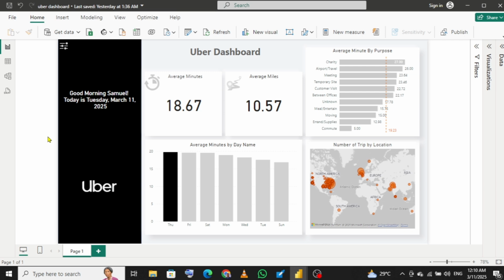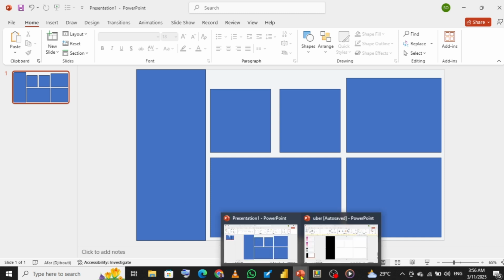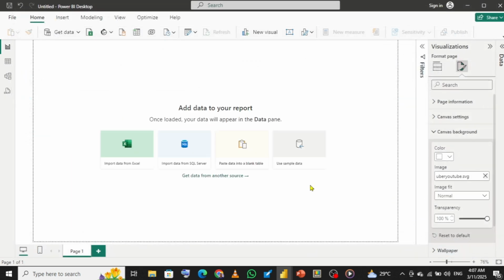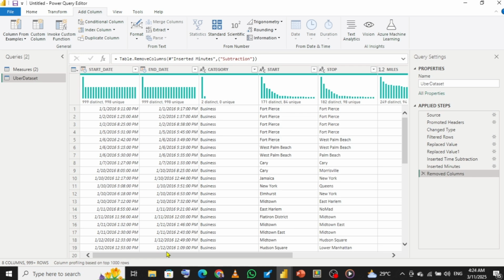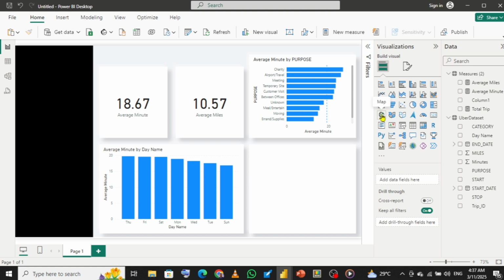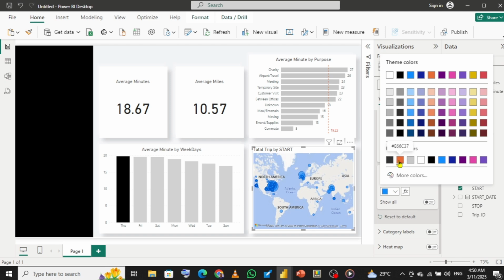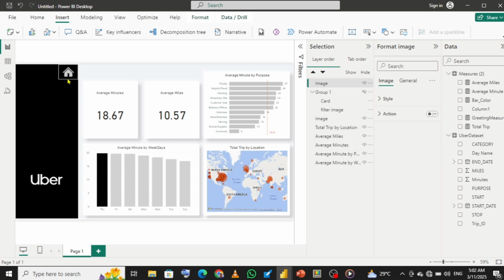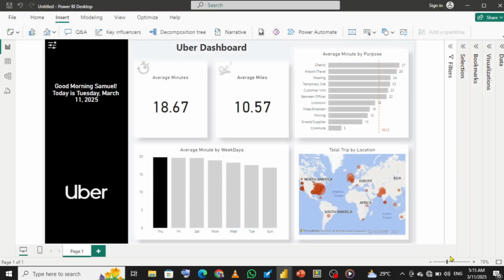🚀 Build an Interactive Dashboard in Power BI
Want to analyze Uber trip data and gain insights into trip duration trends? 🚗💨 In this tutorial, I’ll show you how to create an interactive Uber analytics dashboard in Power BI that helps you understand trip durations, busiest days, and trip purposes with dynamic visualizations!

🔹 What You'll Learn in This Video:
✅ Build a Power BI Uber Dashboard with an interactive interface
✅ Analyze average trip duration based on start and end locations
✅ Discover which days of the week have the longest trips using DAX
✅ Create a mobile-friendly Power BI dashboard for a sleek user experience
✅ Hide and unhide slicers dynamically for better interactivity
✅ Add a personalized greeting message with DAX

🔹 Key Insights from This Dashboard:
⭐ See how trip duration varies based on different locations
⭐ Find out which weekdays have the longest Uber trips
⭐ Understand the main reasons for Uber rides (business, travel, errands, etc.)
⭐ Explore the geographical distribution of trips with an interactive map

Whether you're a data analyst, business intelligence enthusiast, or Power BI learner, this tutorial will help you level up your dashboard skills! 🚀